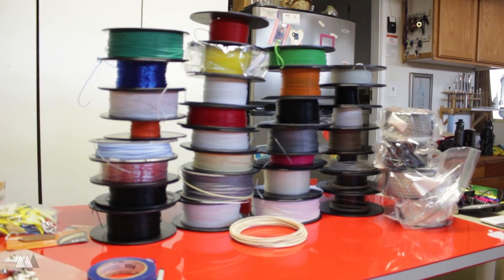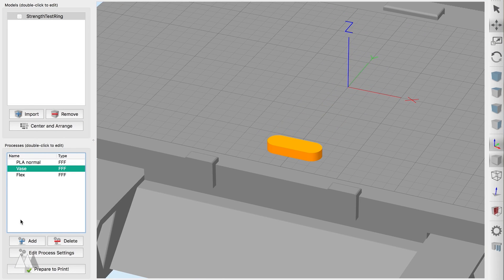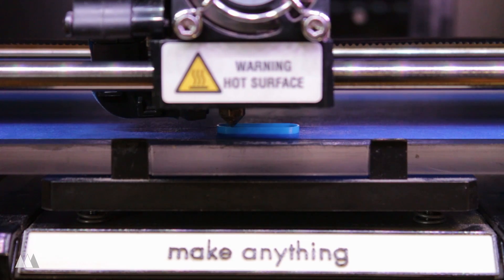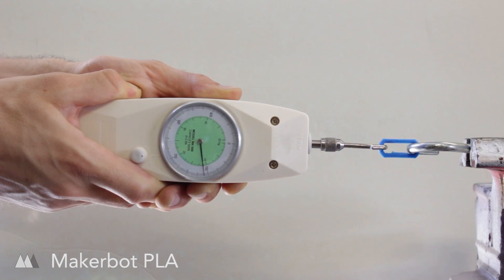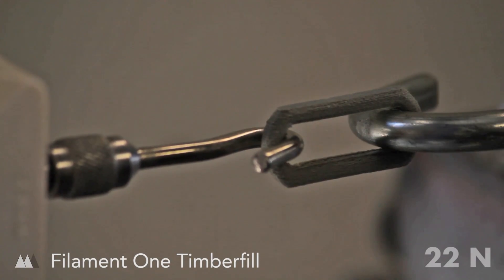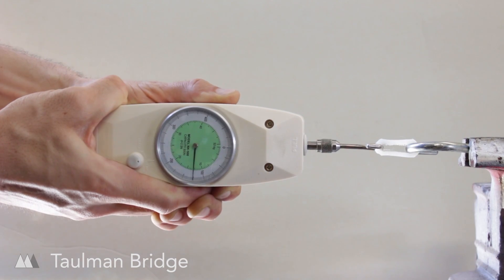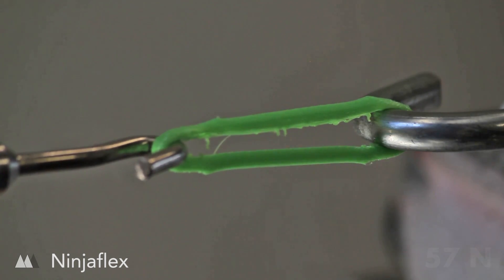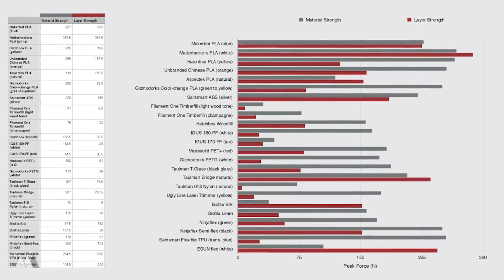The Ultimate Filament Strength Showdown!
In a quest to find the strongest filaments, I spent a long day printing chain links and testing their breaking points. Check out the results!